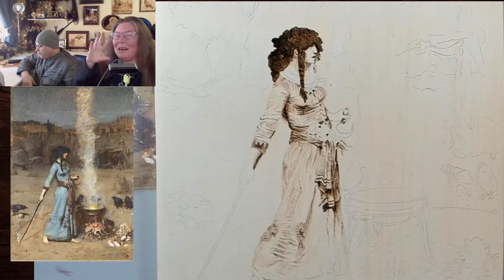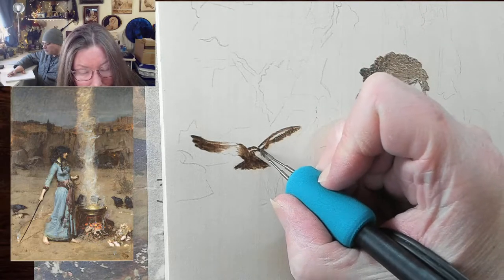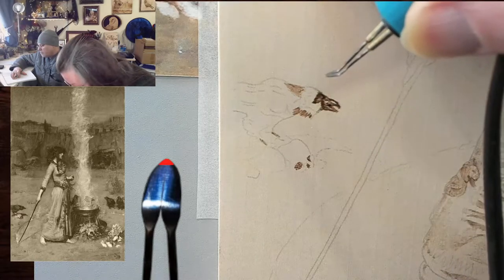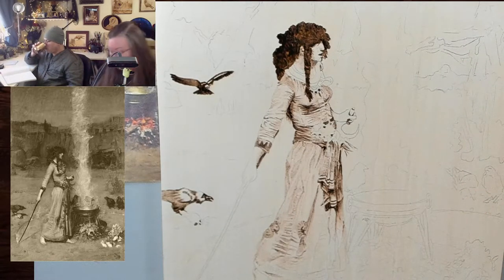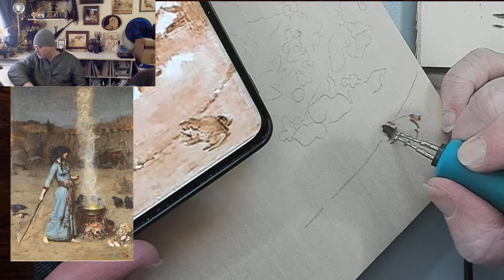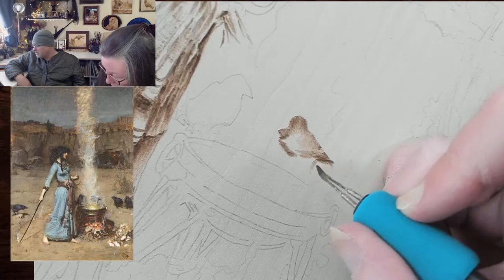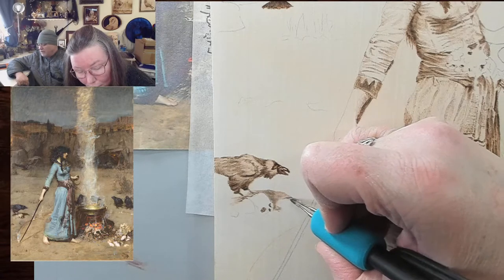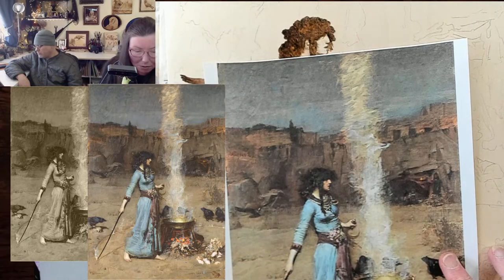Pyrography: Wood Burning a Master Portrait // Background Ravens & Frog / Part 2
Today I am burning the background ravens & frog for my master copy of " The Magic Circle" by John Williams Waterhouse, 1886.  This is so I can get more of the darkest darks blocked in to help with getting the correct contrast. My portrait is of a beautiful woman in nature. She is standing with her face & body in a profile pose, so this means less focus on facial details. I will be focusing on recreating the paint textures using pyrography.
I am burning an an18" x12" basswood board.

The photo I am using from the Tate Gallery for "The Magic Circle" John William Waterhouse, 1886

Don't forget to join my FaceBook page and post your own wood burnings to share or to get help!